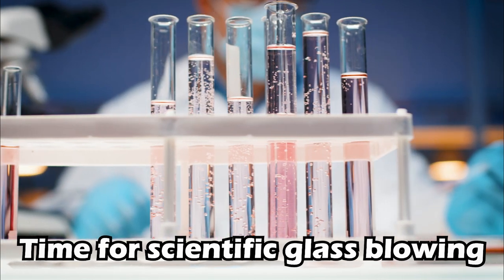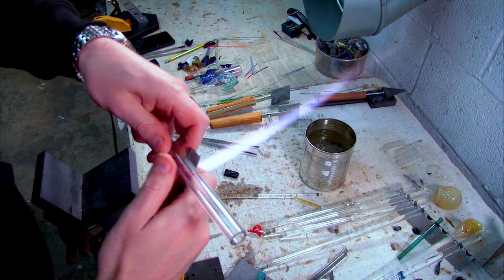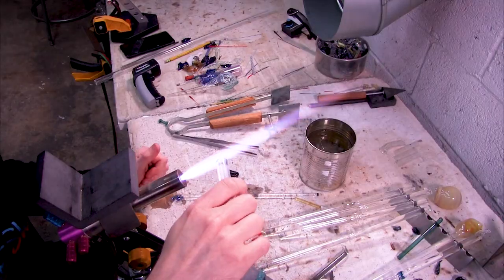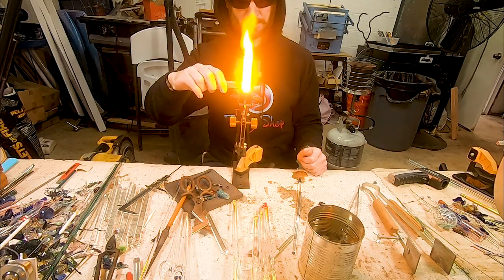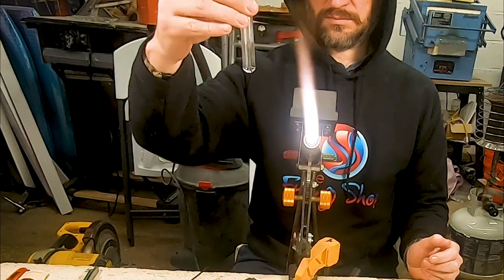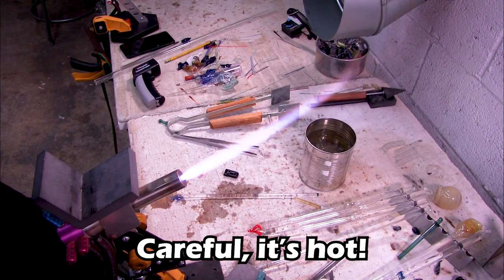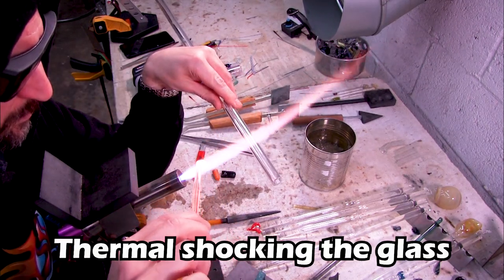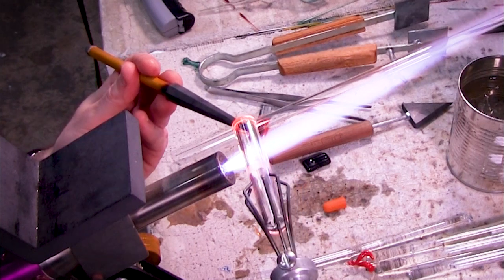Glass Blowing Test Tube | Scientific Glass Blowing Techniques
"Welcome to our latest video, 'Glass Blowing Test Tube | Scientific Glass Blowing Techniques'. This video is designed for both beginners and experienced glass blowers who are interested in refining their skills in the intricate art of scientific glassblowing.

In this tutorial, we delve into the nuanced process of creating a test tube, starting from the basics of handling the torch, to the final stages of perfecting the shape of the tube. We'll explore different flame and blow pressure combinations, and how positioning the glass tube in various regions or angles of the flame can affect the end result.

Throughout the video, we'll discuss essential glassblowing terms, techniques, and the science behind each step. From scratching and wetting the tubing to flame cutting and blowing a test-tube bottom, every stage is crucial in achieving the perfect test tube.

By the end of this video, you'll have a comprehensive understanding of scientific glassblowing and the steps involved in creating a test tube. Whether you're a seasoned professional or a curious beginner, there's something for everyone in this informative and engaging tutorial.

0:00 - Intro
0:22 - Cutting the glass
1:18 - Closing down the end
2:22 - Fire polishing the lip